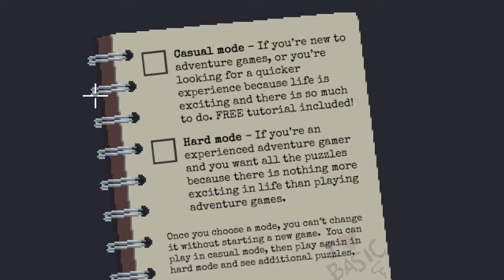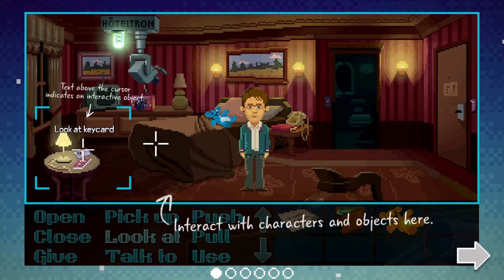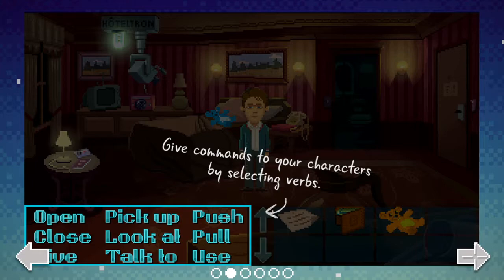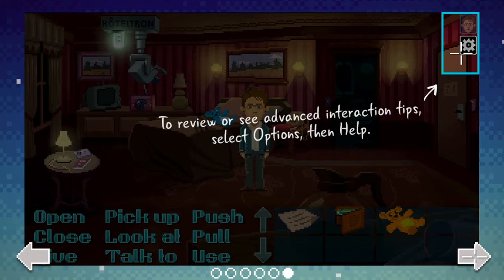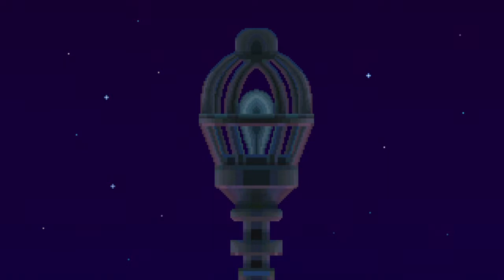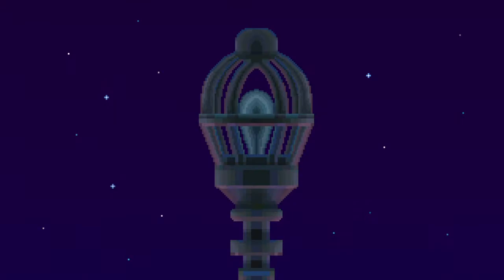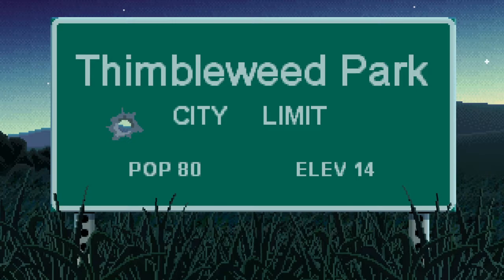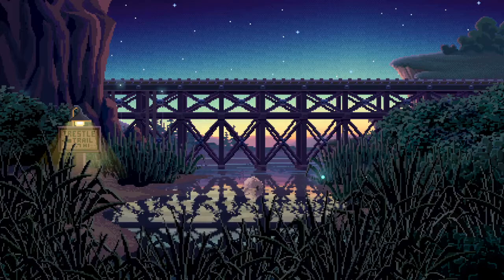Thimbleweed Park - Part 01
Developed by Terrible Toybox, designed by Ron Gilbert and Gary Winnick and released in March 30th 2017, Thimbleweed Park is a spiritual successor to Gilbert and Winnick's previous games Maniac Mansion and The Secret of Monkey Island.
An adventure game of the LucasArts variety, we begin by investigating a murder that has occured for mysterious reasons, in a mysterious town with mysterious people. This is going to be weird and silly. Oh boy!

Thimbleweed Park